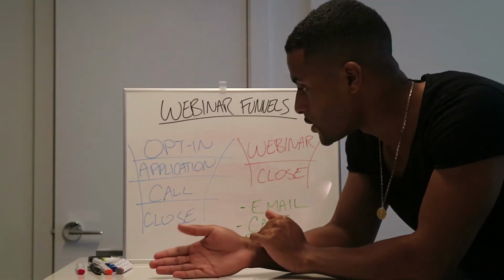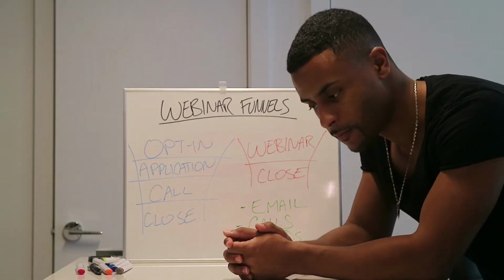Everyone's FAVORITE Kind of Funnel | Sales Funnel Commando PART 17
Webinars are the one of the most popular types of funnels and they are SUPER powerful if you know how to use them correctly.

This video explains exactly what a webinar funnel looks like.

NOTE: This is a part of a FREE Course I created teaching everything I know about how to make money online with Sales Funnels.